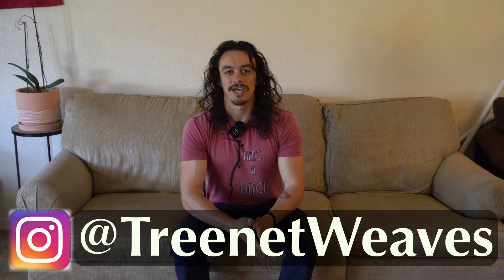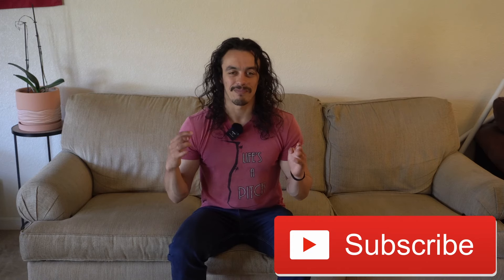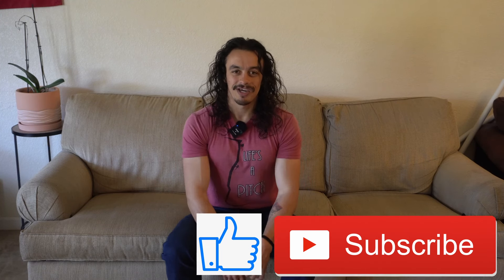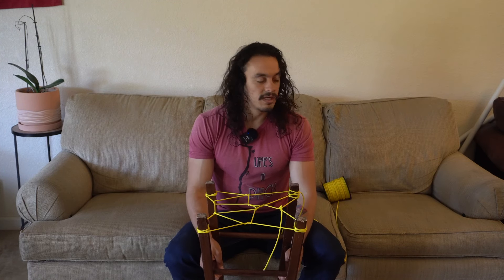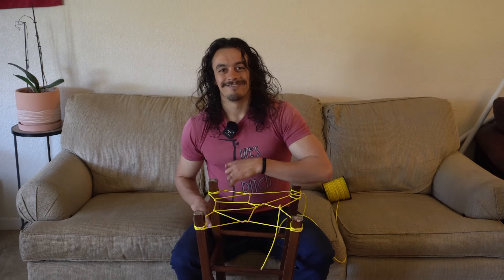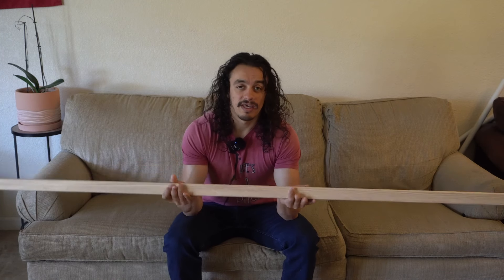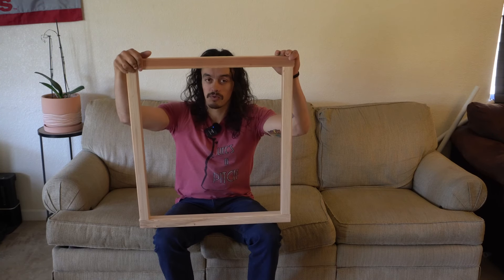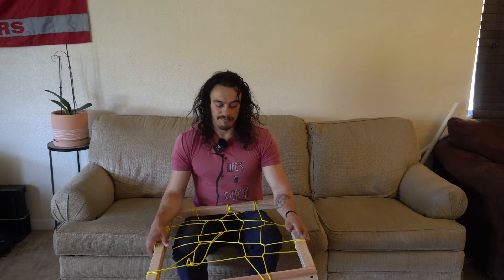How To Make A Treenet: Weaving Practice Without TREES?!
Get a quote for a custom hand woven treenet!

This is a great way to practice weaving :) I hope this video helps!

Join my FREE private discord where I'm always active with the community and answering your questions directly!!

►Personal Instagram (I post a lot of my more personal stuff here)

►Spacenets and Treenets!

►Make your own Treenet!!

Help me make more quality content at a more consistent rate by supporting me with any of the above links! Your support means the world to me! 😀😀😀

Thank you to everyone who read this far in the description! Y'all are the best!!

00:00 - Intro
02:35 - Method 1
06:43 - Method 2
11:34 - Outro